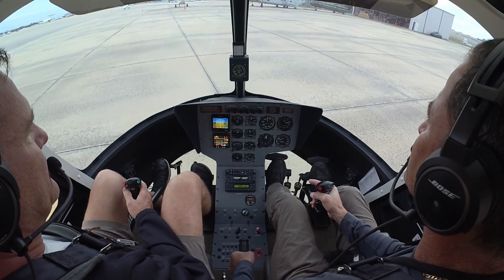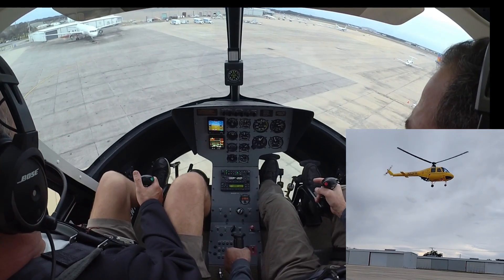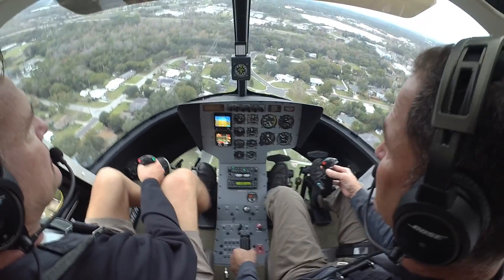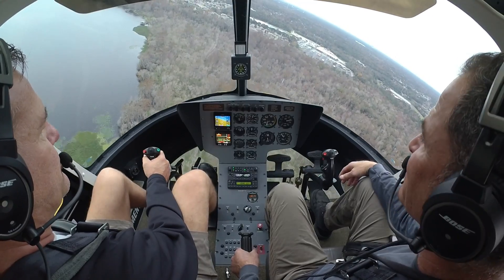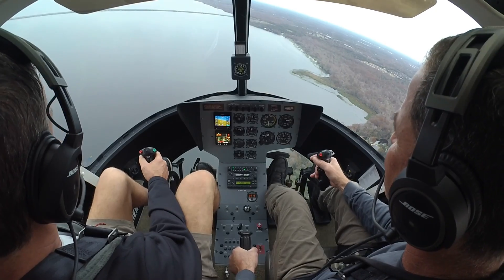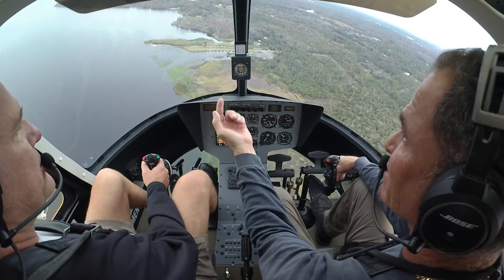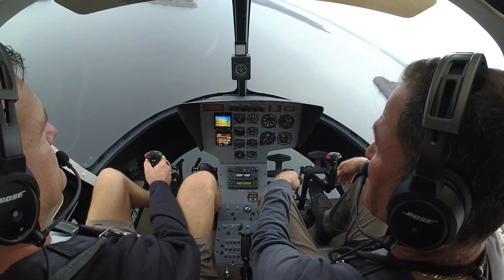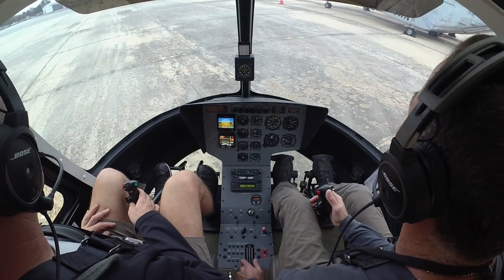It almost flies itself! This is crazy!!!!!!!! 🤯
Customer amazed after flying the Hummingbird helicopter for the first time. The Hummingbird helicopter 300L model, is a four-place helicopter with an IO-540 engine. Manufactured by Vertical Aviation Technologies in the United States of America for over 30 years.